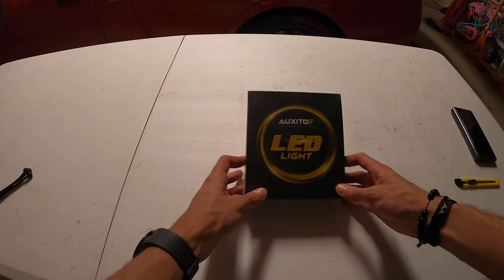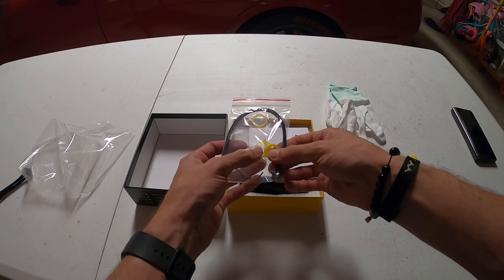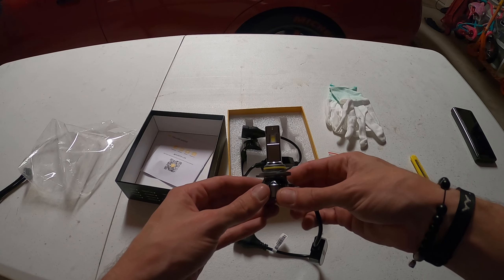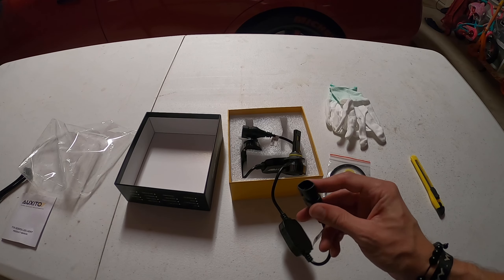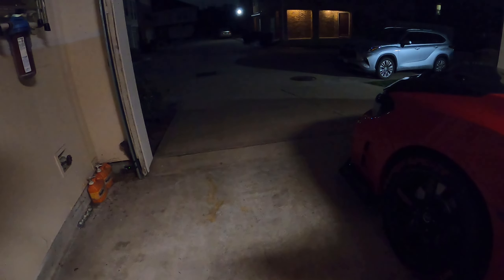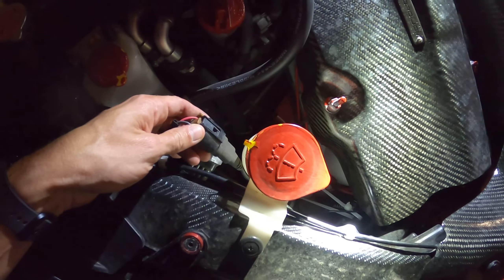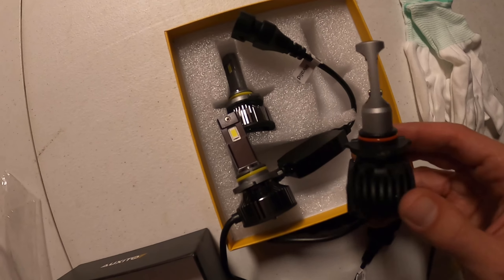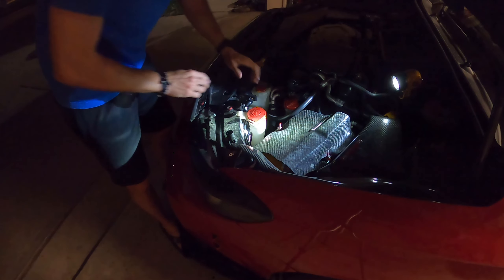Auxito 9005 LED Lights - 2017 WRX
By far, the quality and output from these lights rivals no other on the market. I wish that I had found these sooner. Apart from extra safety, these lights are thinner, brighter and quieter than any other I have seen. Make sure to click the link above and get a pair for yourself.